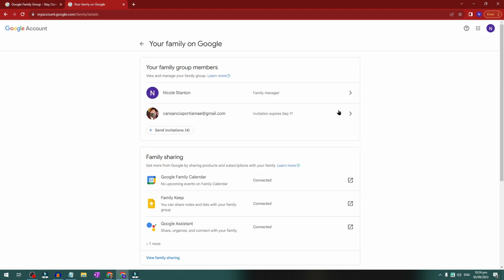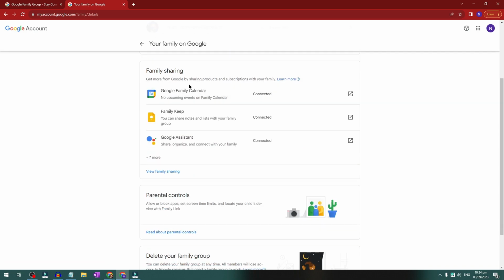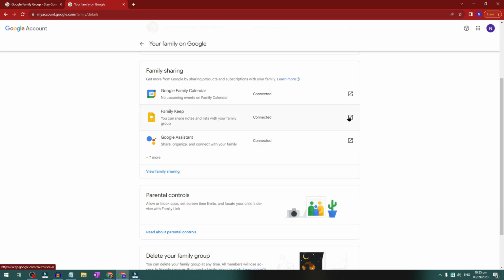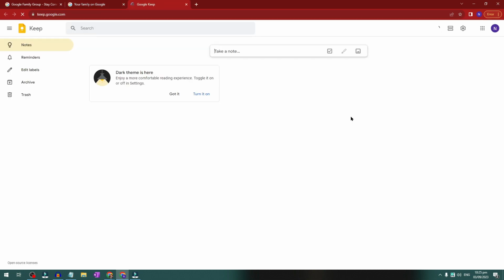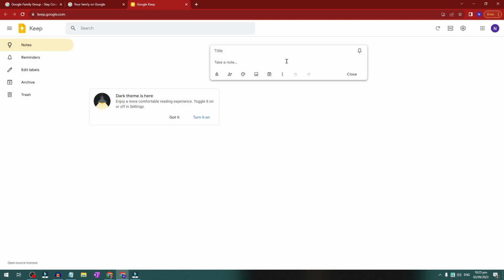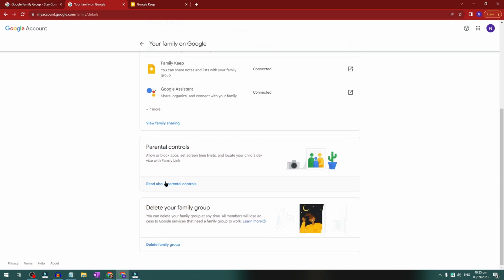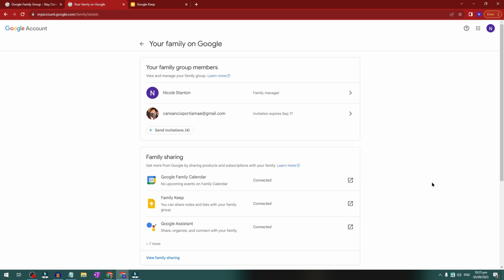How To Create a Google Group (easy)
How To Make a Google Group